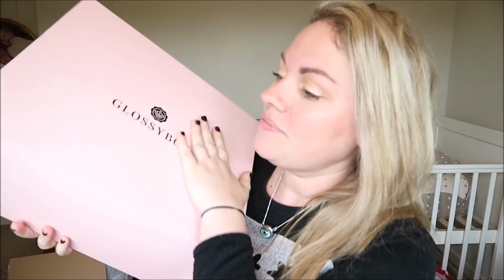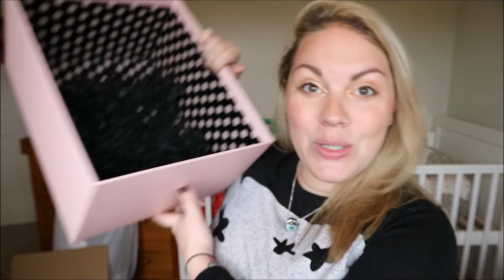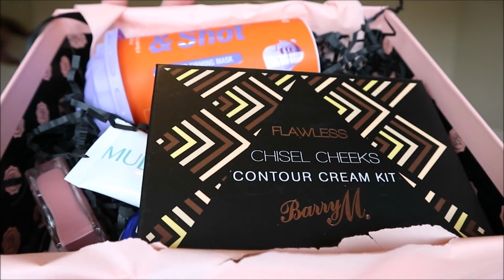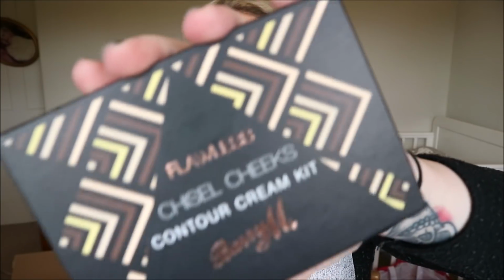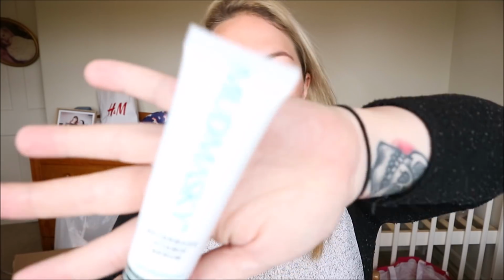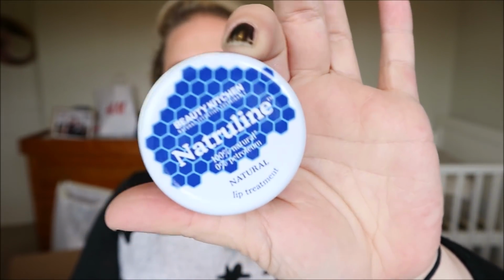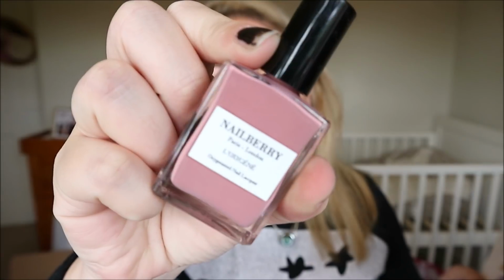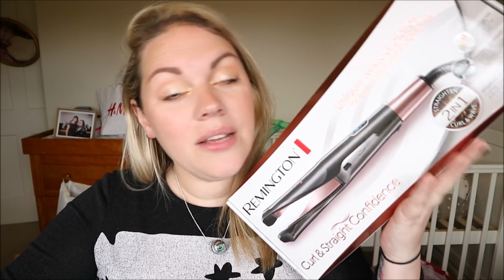GLOSSYBOX MAY 2019 - BEAUTY SUBSCRIPTION BOX UNBOXING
i have previously worked with glossybox but am no longer working with them. All opinions are honest and my own. As of 2022 I no longer work with Glossybox, i have previously paid for my own boxes, and also been sent them for free in PR. I asked for pr to stop in 2022.

here is a non pr related link, should you wish to purchase a glossybox.

Are you one of 50 lucky winners??? Check your box for a golden ticket now. if you find one you have one a set of Remingtons New Curl & Straight 2-1 Confidence Straighteners!!

This is my unboxing of Glossyboxs May ' Trending Beauty' edition, worth a whopping £ 76!!

Boxes cost £10 per month plus £3.25 postage and packing or you can sign up to their new 12 month plan where you pay £8.50 plus postage per month.

this box was gifted to me by Glossybox and all opinions are 100% my own.

*Glossybox Uk – FOR FREE DELIVERY ON YOUR FIRST BOX USE CODE – LUCY20

Music Credits
Bens sound
Purple Planet